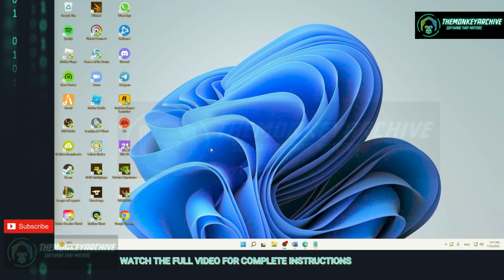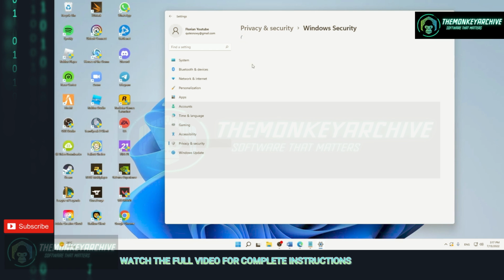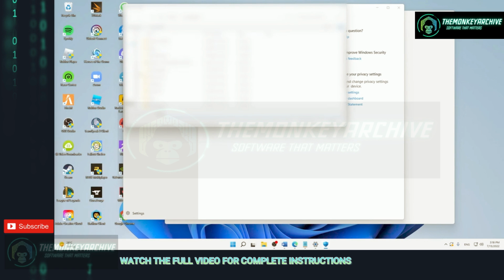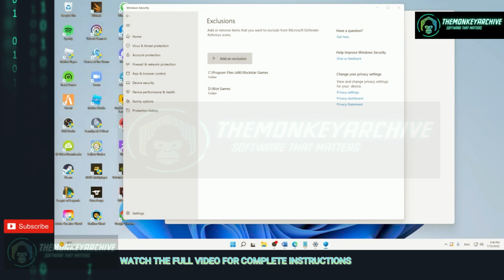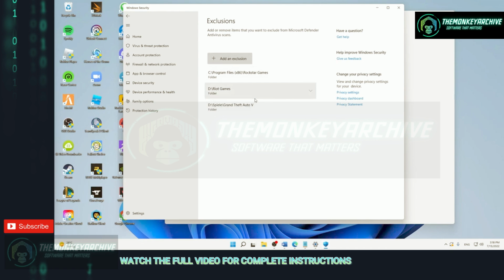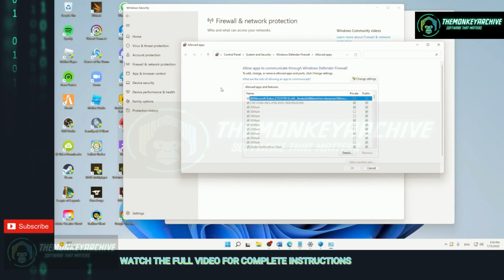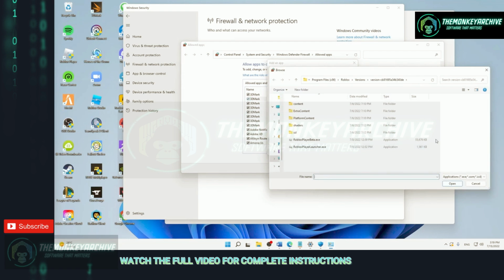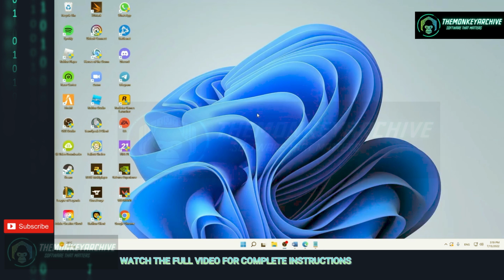[SOLVED] How to Fix Social Club Error in GTA 5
INFO:
Fix GTA V Social Club Error
There are several avid GTA fans in the world who have been loving the fifth version of the game. But there are also some issues these gamers and enthusiasts are facing. The Social Club error code 17 rdr2 is one of the common errors these GTA V gamers face on their devices. Most of them have no idea what is causing it and what are the ways to fix it completely. Read this entire article to find and learn the methods with which you can fix this GTA V Social Club error.

How to Fix GTA V Social Club Error on Windows 10
Below are some of the reasons which can cause this error on your Social Club and GTA V app:

Faulty and corrupted game files
Incorrect PC data and time
Steam profile name with special characters
No admin access rights for the Social Club app
Antivirus suite blocking the app communications

After understanding some of the common reasons for this error to occur, let us see the methods for it with the help of clear and understandable illustrations.

Method 1: Run Social Club App as Administrator
One of the most common causes is when the Social Club app does not have administrator access to open the app. And without administrator access, you can face the discussed error upon launching the Social Club app.

1. Navigate to the GTA V game folder and right-click on the game executable file.

Note: You can also navigate to the following path in the file explorer application on your PC to find the executable or .exe file.

C:\ Program Files (x86) \ Rockstar Games \ Social Club
2. Here, select the Run as administrator option.

3. Click Yes for the UAC (User Account Control) popup, if prompted.

4. Restart your PC and relaunch the GTA V app to see if the GTA V social club error is fixed or not.

Method 2: Verify Integrity of Game Files (On Steam)
If the GTA V DLL or game file is corrupt, the social club error code 17 rdr2 may appear on your computer. Follow the below-mentioned steps to verify the integrity of game files on the Steam app.

1. Press the Windows key, type Steam, and click on Open.
2. Click on the LIBRARY menu.
3. Right-click the GTA V game from the left pane and select the Properties… option.
4. Click the LOCAL FILES option, as highlighted.
5. Then, click on Verify integrity of demo files…
6. After a few moments, the game files will get successfully validated, if the files are not corrupted.

Method 3: Set Correct Date and Time
When the date and time on the PC do not match with the game server’s date and time, many GTA V users have faced the discussed error on their computer. You will have to set the correct date and time on your PC to match it with the server-side date and time. You can read our guide on 4 Ways to Change Date and Time in Windows 10 to set the correct time on your computer and get the GTA V social club error fixed for good.

Method 4: Change Steam Profile Name
If you are accessing the GTA V game from your Steam account, you should once check out your Steam profile name. The GTA V social club error tends to occur when the Steam profile name contains any special characters, like @, #, &, %, etc. And many Steam users have reported that the said issue gets fixed once the name is changed to some other name in which any of the mentioned special characters are not present. So, it is wise to change your name of the steam profile to something else, which will not cause the discussed issue to spring up on your GTA V game. Read and follow our guide on How to Change Steam Account Name to learn how you can do it step-by-step.

Method 5: Change ProgramFilesDir from Registry Editor
If the Social Club app and GTA V game are installed in two separate drives on your PU, you may experience the Social Club error code 17 rdr2. To fix this, you will have to modify the path in ProgramFilesDir to the GTA V game installation with the help of the below-mentioned steps.

1. Press the Windows + R keys together to launch the Run dialog box.

2. Type regedit and press the Enter key to open Registry Editor.

3. Click Yes for the User Account Control prompt to open the Registry Editor.

4. Copy and paste the following registry path in the address bar and press Enter key.

HKEY_LOCAL_MACHINE\SOFTWARE\Microsoft\Windows\CurrentVersion

5. From the right pane, double-click the ProgramFilesDir option.

6. Now change the Value data: D:\Program Files to the following path and click on OK.

D:\Games\Rockstar Games\Grand Theft Auto V